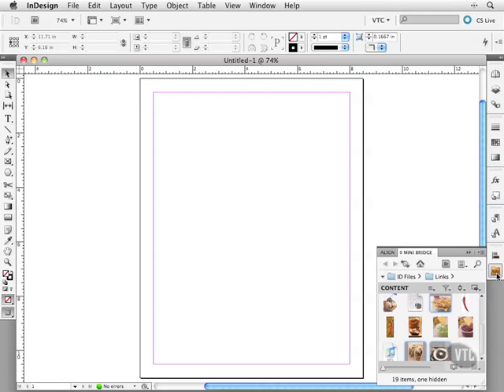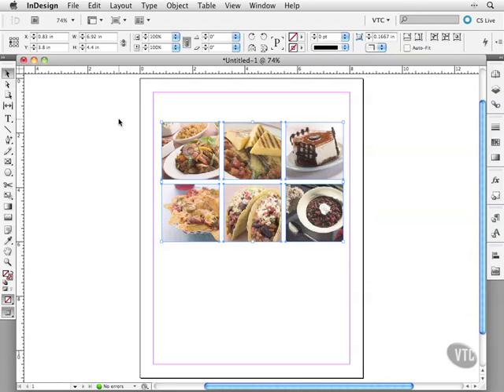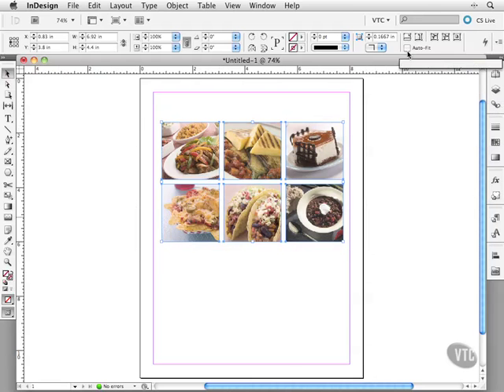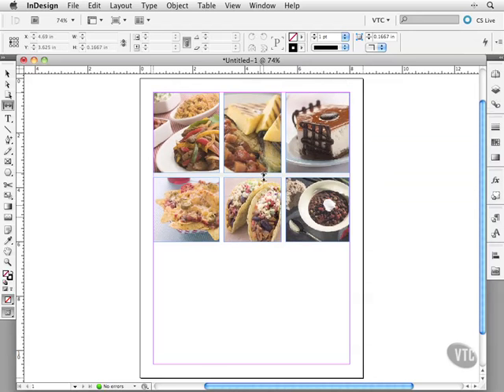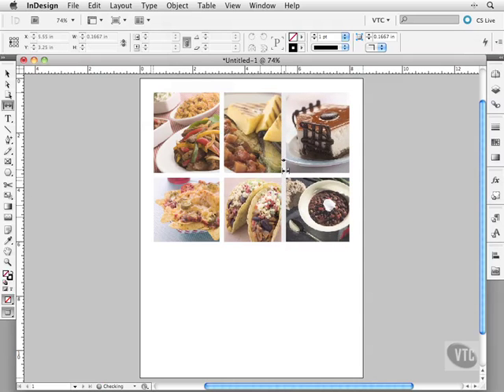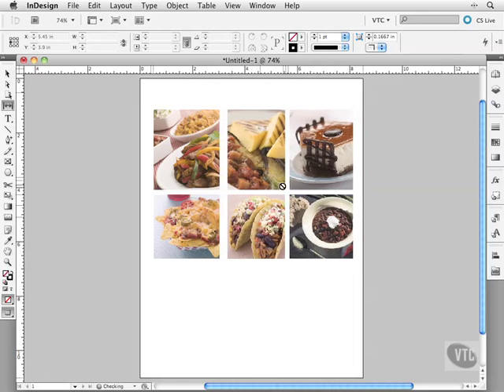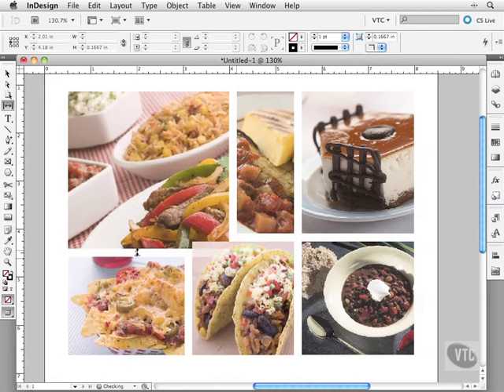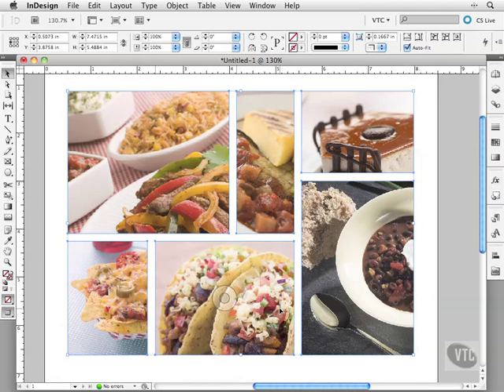0402 Gap Tool